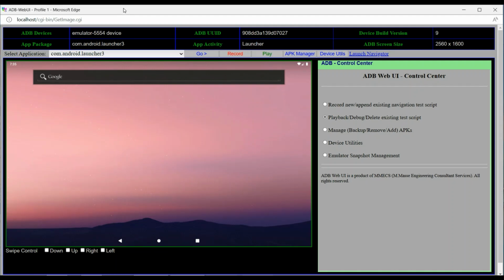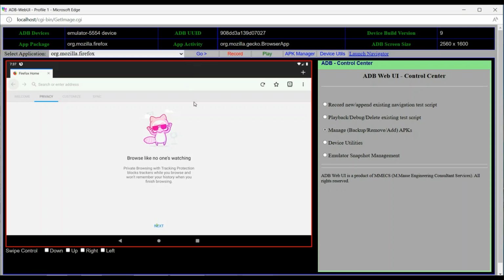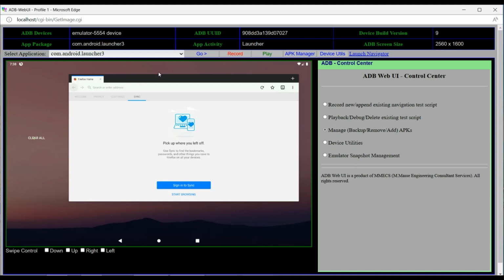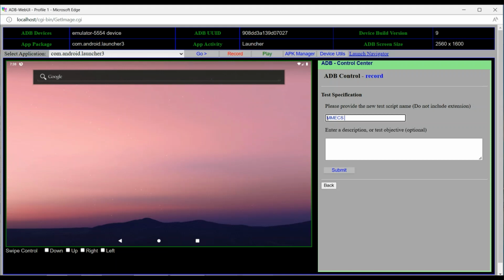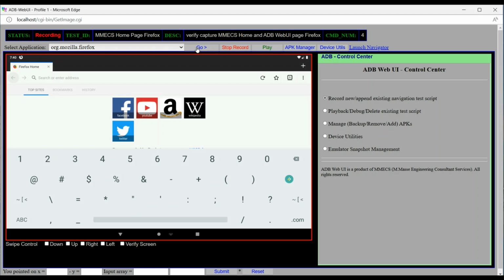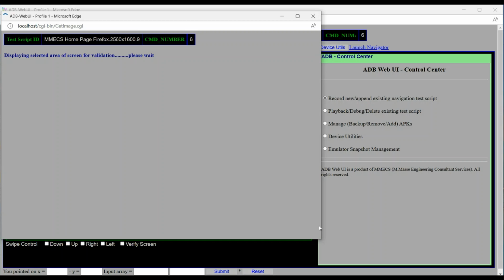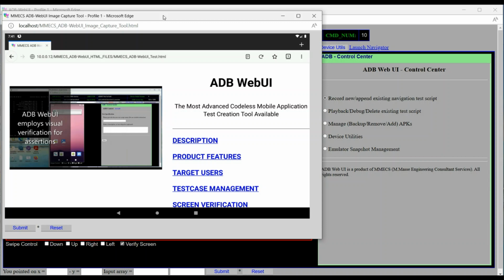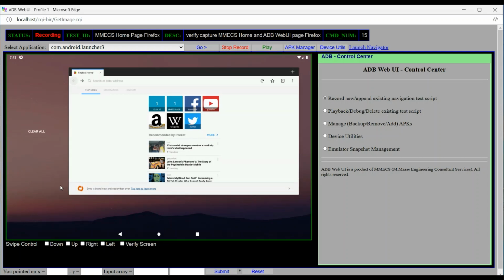ADB WebUI Cross Browser Testing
Cross Browser Test Creation made simple using ADB WebUI Codeless Mobile App Test Creation Tool. This video provides detail on how to create accurate repeatable mobile web application tests for any browser type.
ADB WebUI created tests ensure every aspect of the mobile web application under test. Due to it's use of UI image verification, created tests will capture any change in the display characteristics of the mobile web application. This provides pixel for pixel verification of user specified base and newly captured  test execution image. Mobile browser image verification is browser specific. There is no attempt to compare "apples and oranges" and decipher the resulting image comparison failures. Any/all image comparison failures are evaluated as a failing CI test result.

ADB WebUI generated cross browser CI tests provide 100% accuracy in detecting any changes in web object location. This makes it the perfect solution for verifying responsive web code layout changes.

Get started with fast accurate codeless test creation.